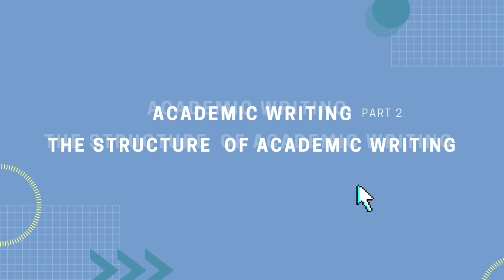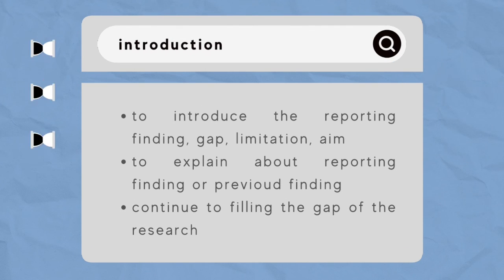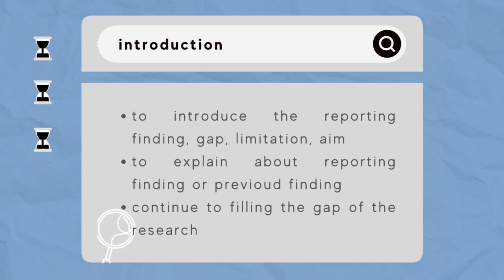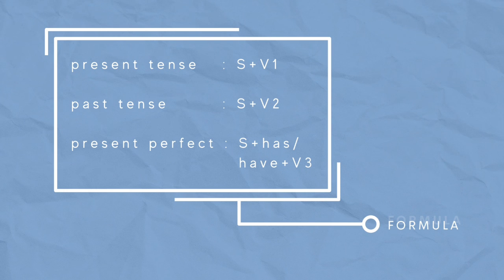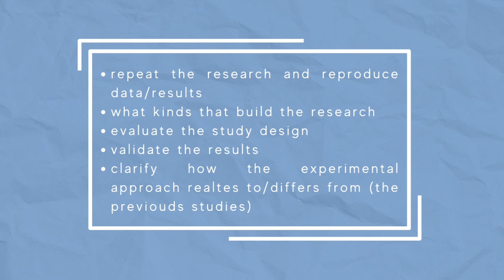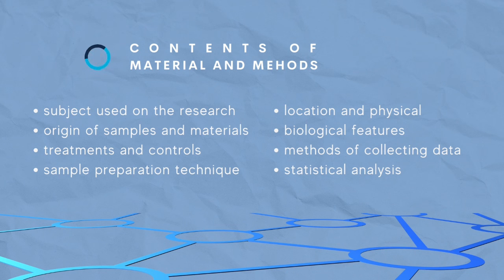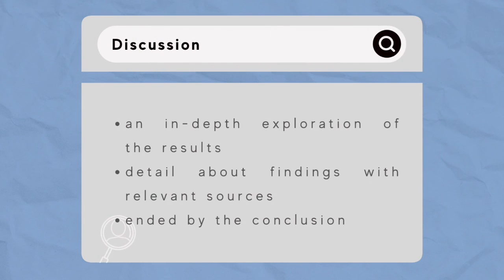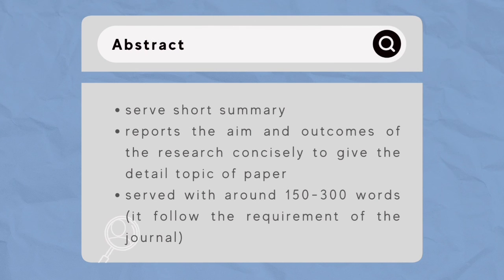Academic Writing Part 2 : The Structure Of Academic Writing. | FAME Educational Video #11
Hi fellas welcome back to our Educational Video Content ! In this video we're going to learn about Academic Writing Part 2 : The Structure Of Academic Writing.

Don't forget to give this video

Speak Louder! Be Greater!

Don't forget to check our Instagram!